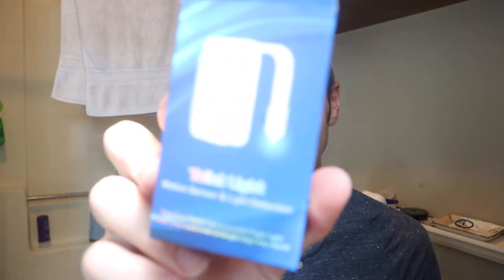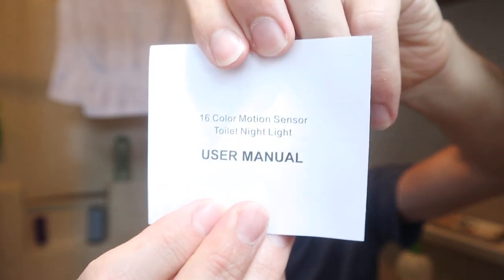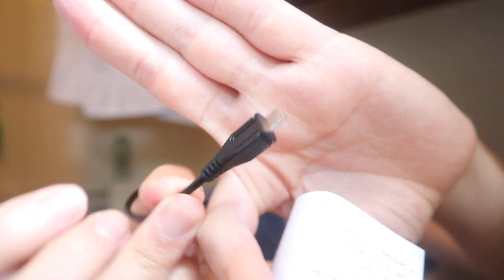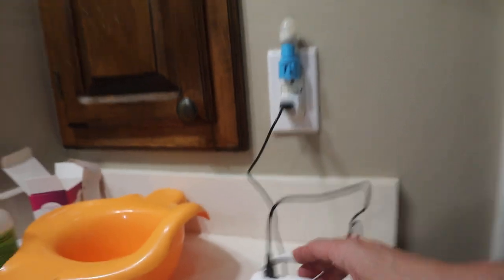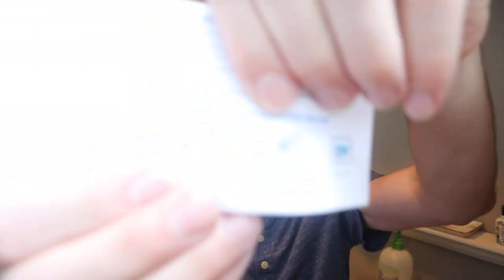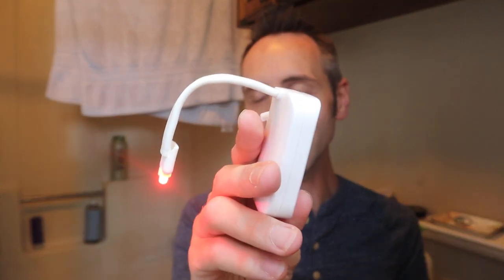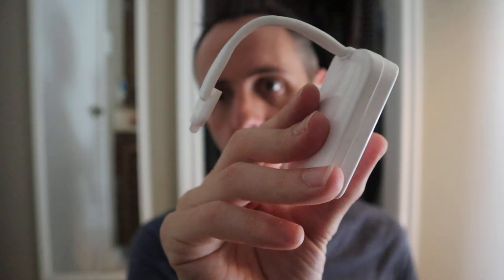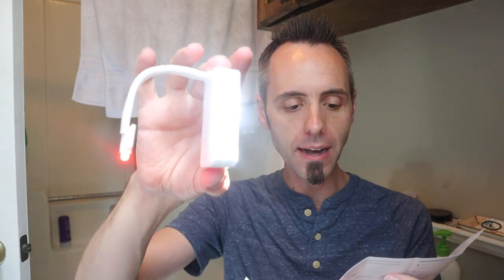BEST TOILET NIGHT LIGHT | Chunace Toilet Night Light Instructions & Review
BEST TOILET NIGHT LIGHT | Chunace Toilet Night Light Instructions & Review: Amazon
More Toilet Night Lights on Amazon

Are you looking for the best toilet night light to put on your toilet so that you can see where you are using the bathroom late at night? This is a fun gag gift that you can give to someone that is actually pretty useful. There is a motion sensor on this toilet light that makes it turn on when you enter the bathroom.

In this video I will discuss how to use this toilet night light, all of the functions that it has, and everything that I have learned about it. We go over the instructions, installation, charging, and more. If you are looking for a way to light up your toilet at night, then this is a great device.

Do you usually have to use the bathroom at night?

This is my authentic, unedited review of Chunact toilet night light.

Dad Out!

Want to Send me Something to Unbox? Send it to me here:
Dad Reviews

3 Pack Toilet Night Lights by Chunace, Rechargeable Motion Detection Bowl Light for Bathroom Decorations, Cool Fun Gadget Christmas Stocking Stuffers, Gag Funny Gifts for Kids Father Men Dad Mom

1.

2. No purchase necessary.

3. The monthly prizes giveaway ends on the last day of the month. Winner will be announced via social media.